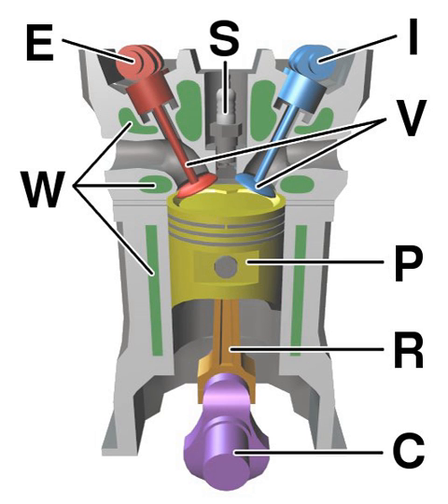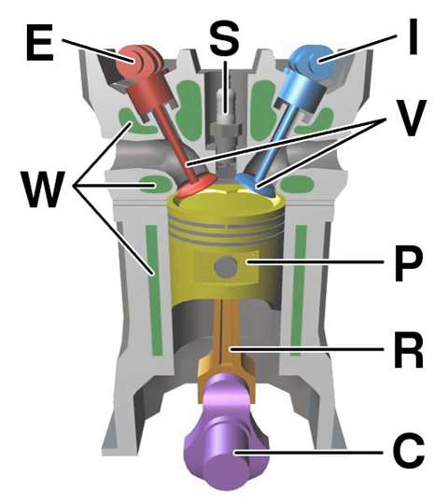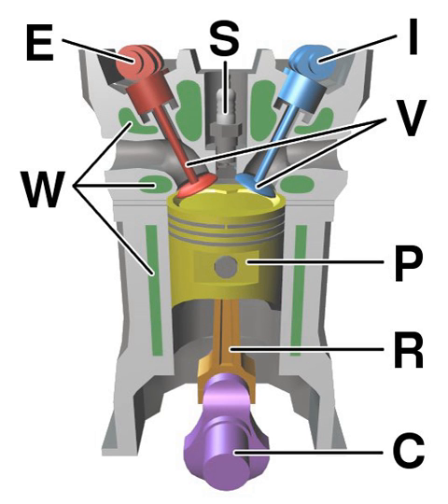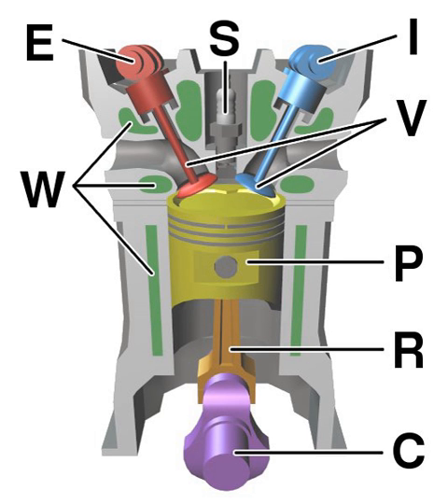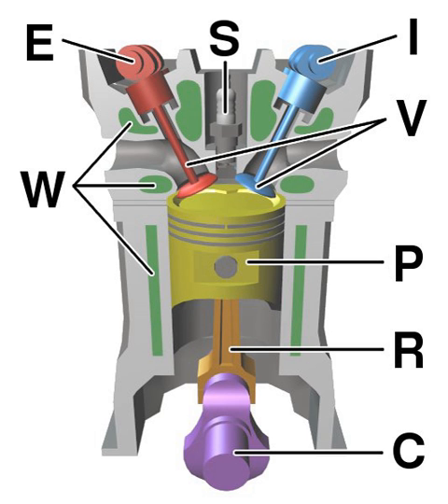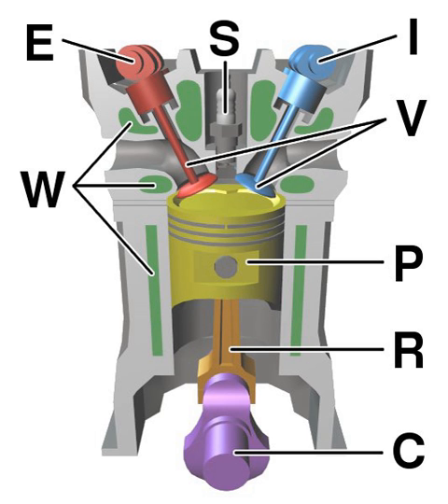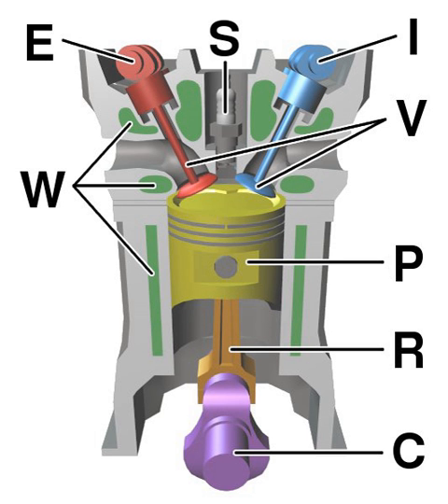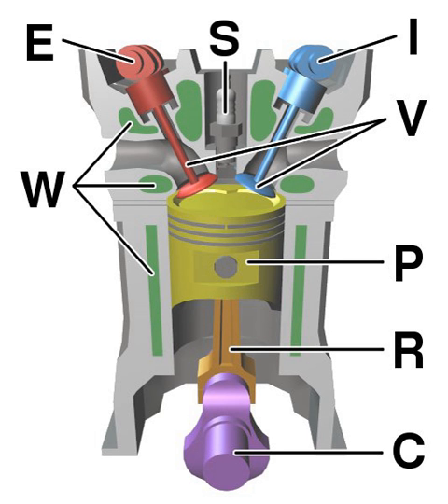Reciprocating internal combustion engine | Wikipedia audio article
00:02:27 1 History
00:05:14 2 Etymology
00:06:10 3 Applications
00:08:16 4 Classification
00:08:31 4.1 Reciprocating
00:09:16 4.2 Rotary
00:09:27 4.3 Continuous combustion
00:09:59 5 Reciprocating engines
00:10:10 5.1 Structure
00:15:50 5.2 4-stroke engines
00:18:52 5.3 2-stroke engines
00:21:08 5.3.1 Crankcase scavenged
00:24:13 5.3.2 Blower scavenged
00:26:55 5.3.3 Historical design
00:29:45 5.4 Ignition
00:30:12 5.4.1 Spark ignition process
00:35:35 5.4.2 Compression ignition process
00:37:16 5.5 Lubrication
00:41:36 5.6 Cylinder configuration
00:44:09 5.7 Diesel cycle
00:44:42 5.8 Otto cycle
00:45:12 5.9 Five-stroke engine
00:46:02 5.10 Six-stroke engine
00:46:48 5.11 Other cycles
00:48:48 6 Combustion turbines
00:48:59 6.1 Jet engine
00:49:44 6.2 Gas turbines
00:51:01 6.3 Brayton cycle
00:52:05 7 Wankel engines
00:53:17 8 Forced induction
00:54:11 9 Fuels and oxidizers
00:54:54 9.1 Fuels
00:58:41 9.1.1 Hydrogen
01:00:16 9.2 Oxidizers
01:01:54 10 Cooling
01:02:56 11 Starting
01:04:52 12 Measures of engine performance
01:05:34 12.1 Energy efficiency
01:09:46 12.2 Measures of fuel efficiency and propellant efficiency
01:10:45 13 Air and noise pollution
01:10:55 13.1 Air pollution
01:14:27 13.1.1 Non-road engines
01:14:51 13.2 Noise pollution
01:15:20 13.3 Idling

- Socrates

SUMMARY
An internal combustion engine (ICE) is a heat engine where the combustion of a fuel occurs with an oxidizer (usually air) in a combustion chamber that is an integral part of the working fluid flow circuit. In an internal combustion engine, the expansion of the high-temperature and high-pressure gases produced by combustion applies direct force to some component of the engine. The force is applied typically to pistons, turbine blades, rotor or a nozzle. This force moves the component over a distance, transforming chemical energy into useful mechanical energy.
The first commercially successful internal combustion engine was created by Étienne Lenoir around 1859 and the first modern internal combustion engine was created in 1876 by Nikolaus Otto (see Otto engine).
The term internal combustion engine usually refers to an engine in which combustion is intermittent, such as the more familiar four-stroke and two-stroke piston engines, along with variants, such as the six-stroke piston engine and the Wankel rotary engine. A second class of internal combustion engines use continuous combustion: gas turbines, jet engines and most rocket engines, each of which are internal combustion engines on the same principle as previously described. Firearms are also a form of internal combustion engine.In contrast, in external combustion engines, such as steam or Stirling engines, energy is delivered to a working fluid not consisting of, mixed with, or contaminated by combustion products. Working fluids can be air, hot water, pressurized water or even liquid sodium, heated in a boiler. ICEs are usually powered by energy-dense fuels such as gasoline or diesel fuel, liquids derived from fossil fuels. While there are many stationary applications, most ICEs are used in mobile applications and are the dominant power supply for vehicles such as cars, aircraft, and boats.
Typically an ICE is fed with fossil fuels like natural gas or petroleum products such as gasoline, diesel fuel or fuel oil. There is a growing usage of renewable fuels like biodiesel for CI (compression ignition) engines and bioethanol or methanol for SI (spark ignition) engines. Hydrogen is sometimes used, and can be obtained from either fossil fuels or renewable energy.